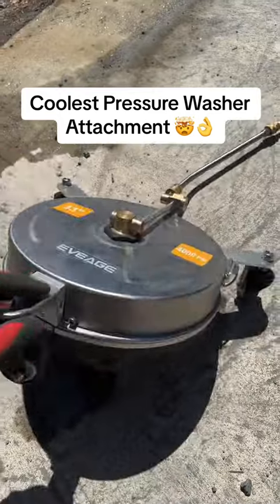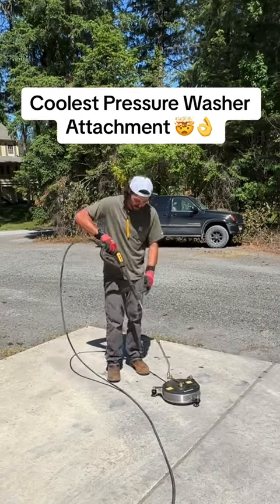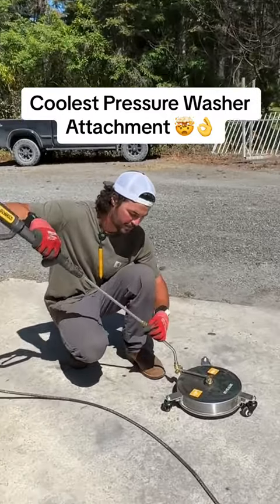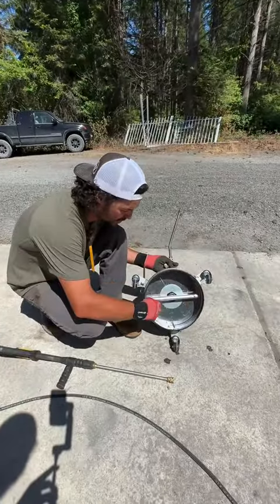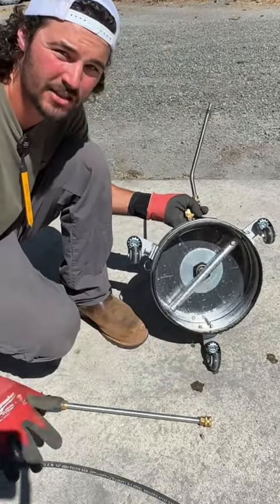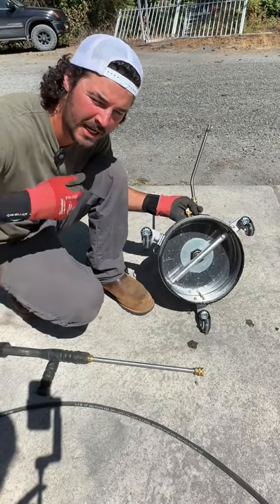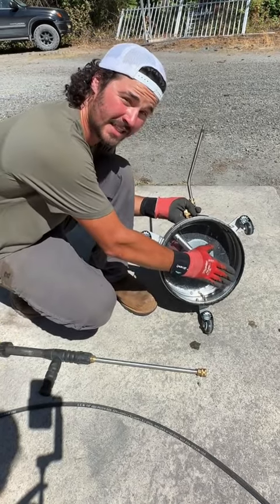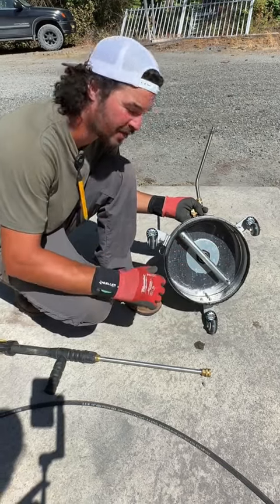Experience unmatched cleaning power with our Pressure Washer Surface Cleaner💦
EVEAGE Upgrade 2-in-1 Undercarriage & Pressure Washer Surface Cleaner with Wheels 13 inch